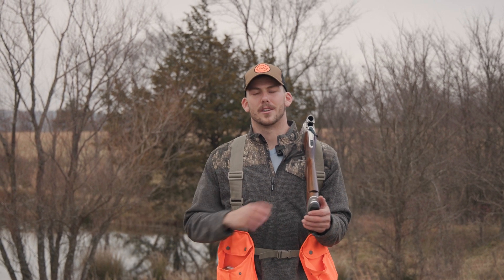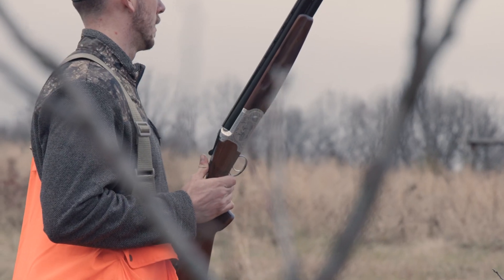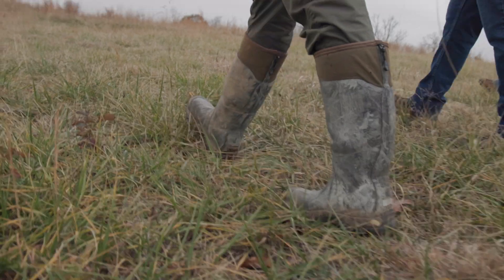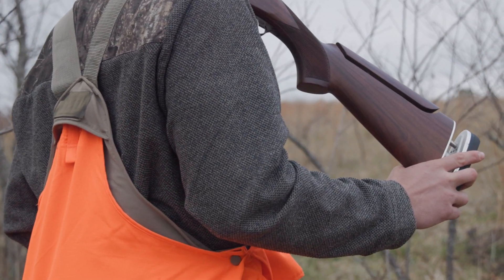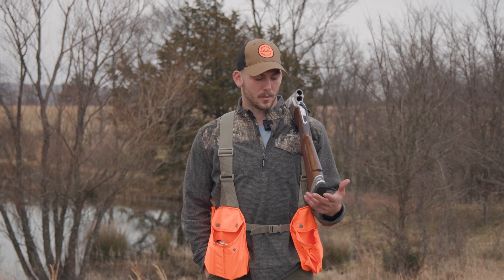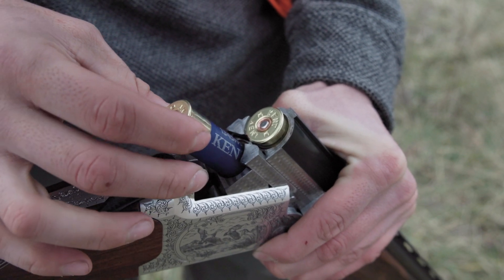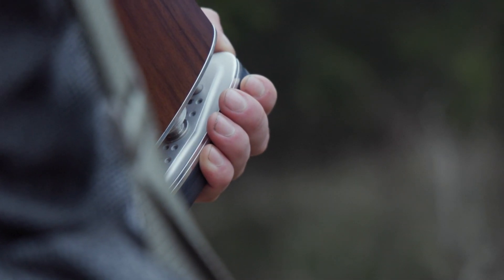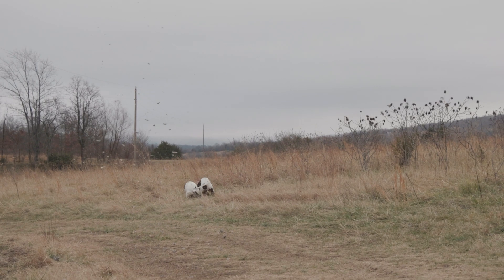Upland Bird Hunt Using The NEW Gracoil XT From Graco Corporation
This video explains the versatility and adjustability of the Gracoil XT. It is ideal the shooter that enjoys a lighter shotgun and the ability to shoot high brass hunting loads comfortably. Here is a link to our website to come take a look!